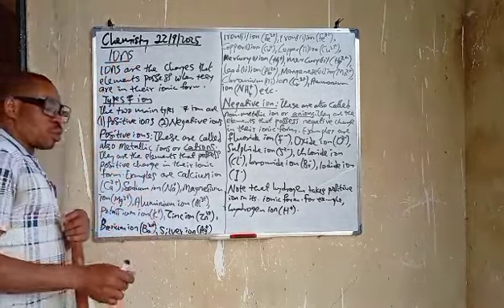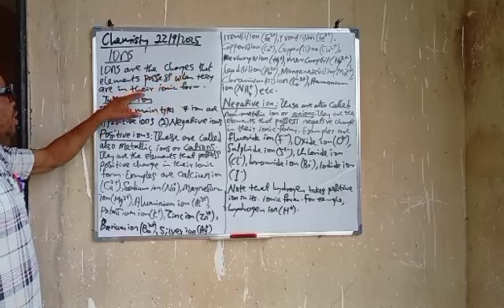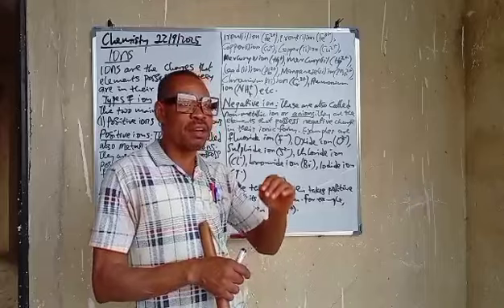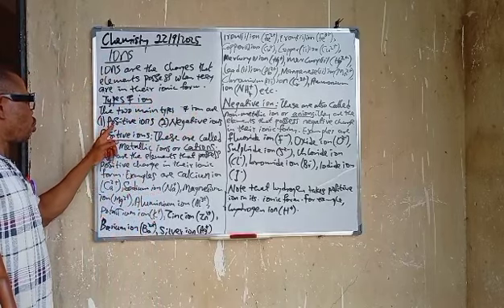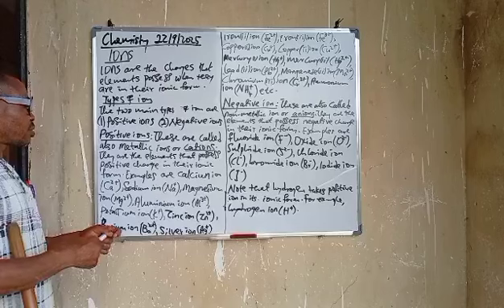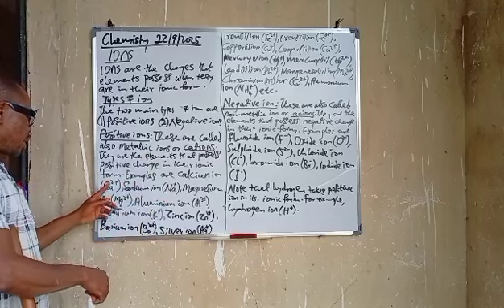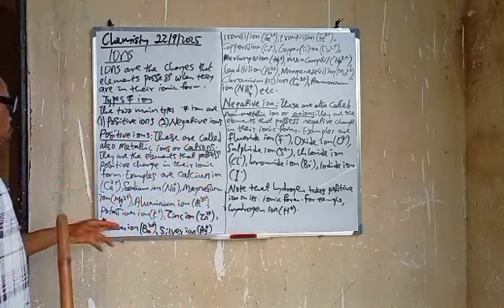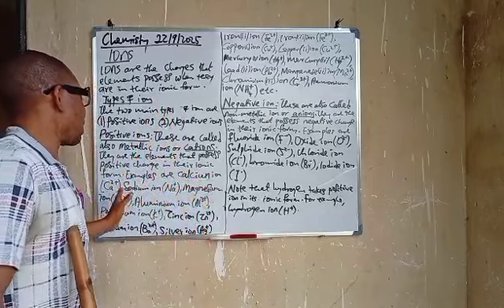October 6, 2025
Chemistry class on IONS taught in OLCA Lesson Center Agbogugu